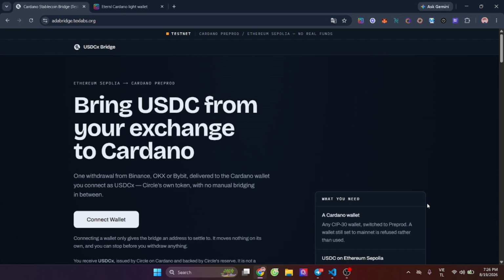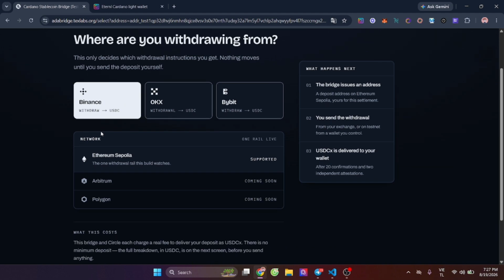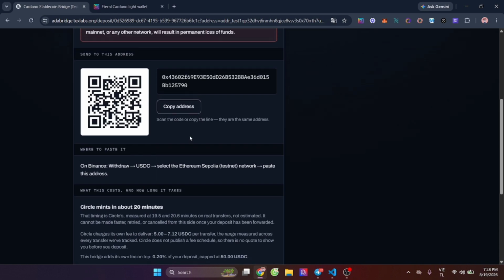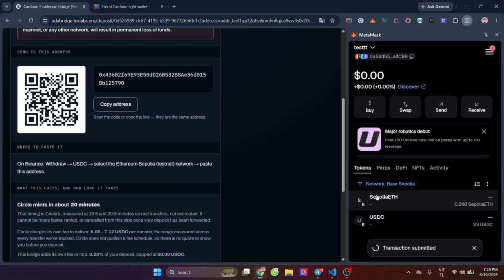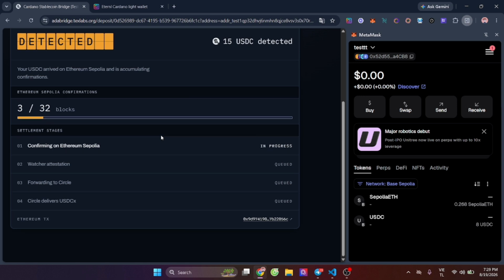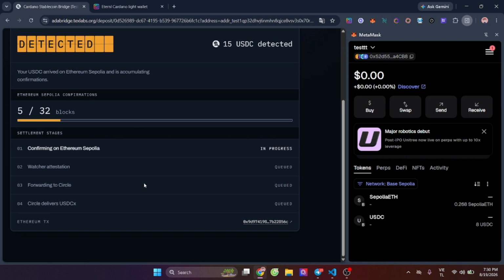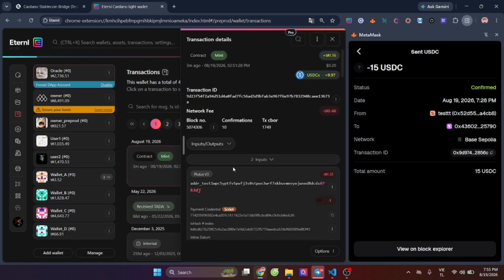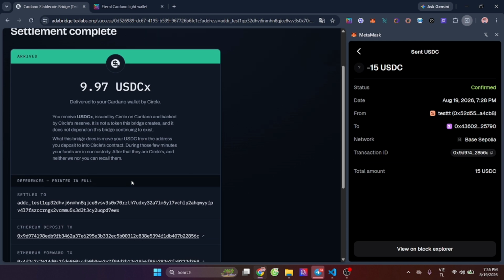AdaBridge: CEX-to-Cardano Onramp for USDCx, EURCx & USYCx